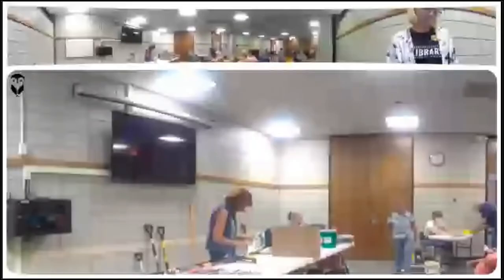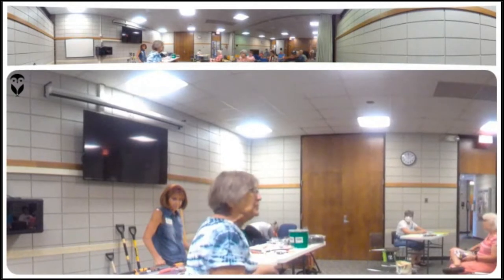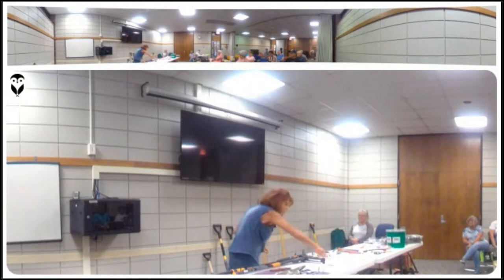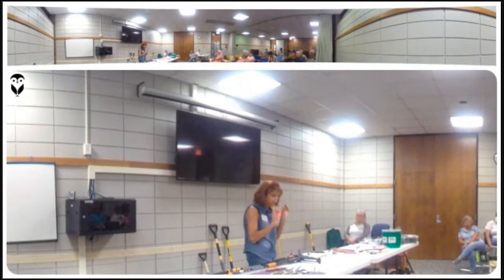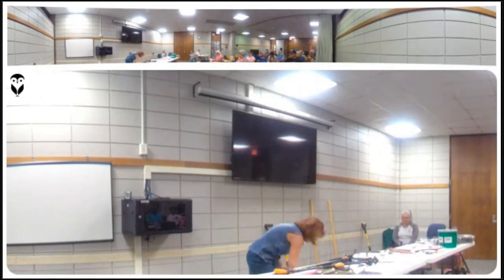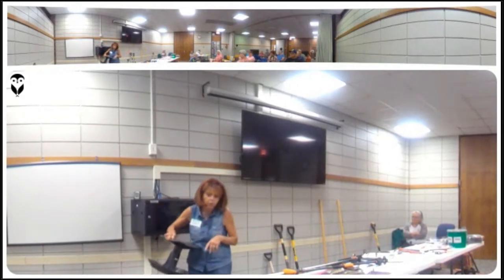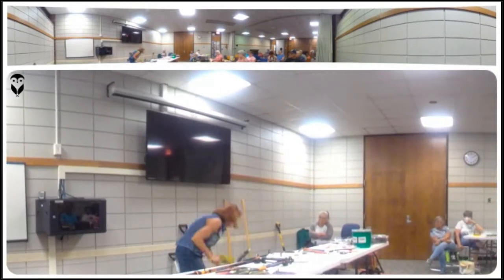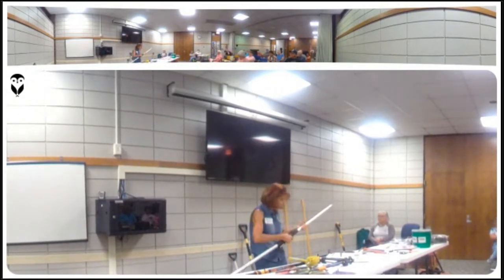Seed Library July 2022 Tools of the Trade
Master Gardeners will help you find your next favorite gardening device. Learn about accessibility, specialty tools, and low maintenance watering.